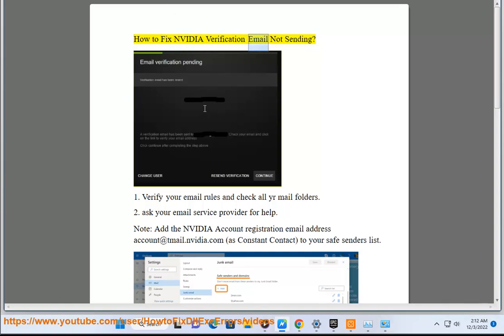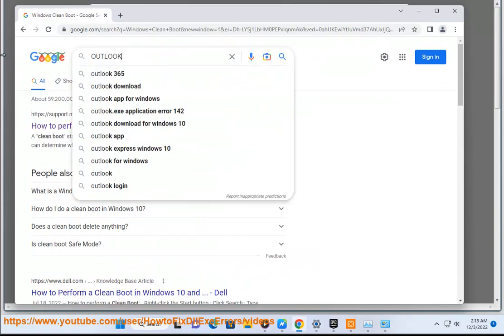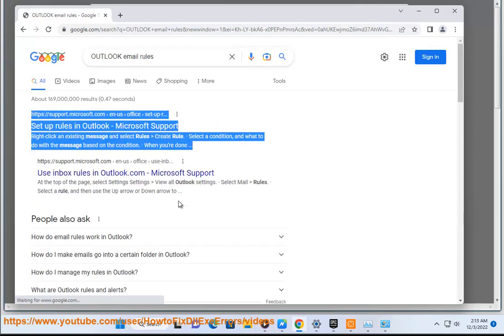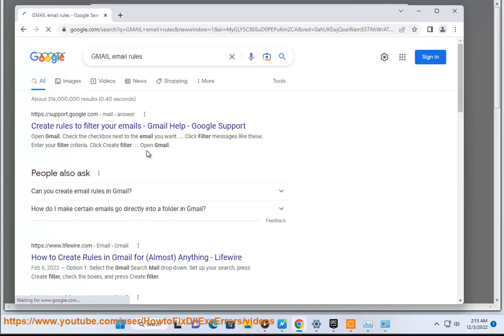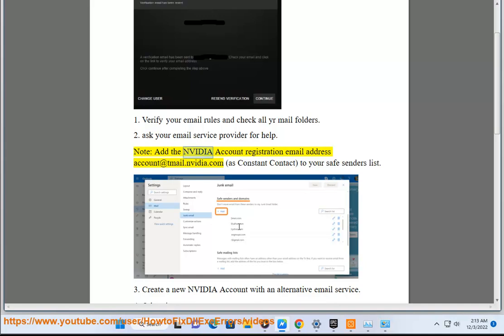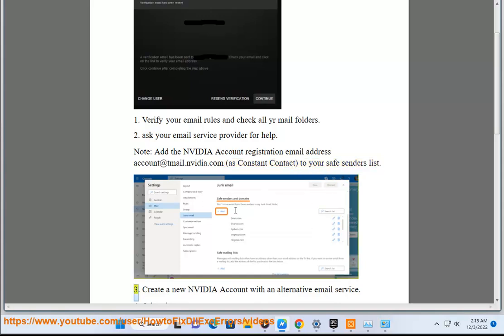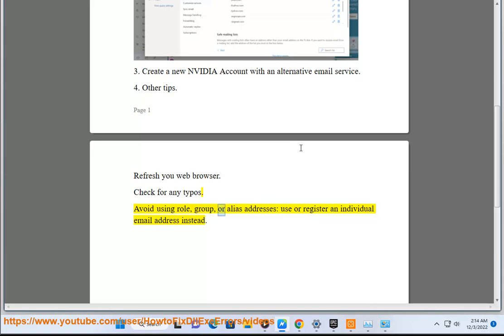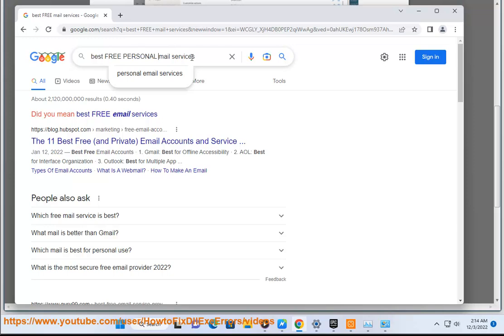Fix NVIDIA Verification Email Not Sending/received (5/5/2023 updated)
Here's how to Fix NVIDIA Verification Email Not Sending/received.

Here are some tips on how to fix NVIDIA verification email not sending/received:

1. **Check your spam folder.** Sometimes, verification emails from NVIDIA can end up in your spam folder. Check your spam folder and make sure that the verification email is not there.
2. **Add NVIDIA to your safe senders list.** If you have a Gmail account, you can add NVIDIA to your safe senders list. This will prevent NVIDIA emails from being sent to your spam folder.
3. **Try again later.** Sometimes, there are temporary issues with NVIDIA's email servers. If you don't receive the verification email after a few minutes, try again later.
4. **Contact NVIDIA support.** If you've tried all of the above and you still haven't received the verification email, contact NVIDIA support. They will be able to help you troubleshoot the issue.

Here are some additional tips:

* Make sure that you are not blocking NVIDIA emails.
* Try using a different email provider.
* Try using a different browser.
* Try logging in from a different device.

If you're still having trouble, contact NVIDIA support for help.

i. There are a few reasons why your email might not be receiving verification codes. Here are some of the most common reasons:

Check with your email provider to see if they are blocking emails from NVIDIA.
* **The email is in your spam folder.** Sometimes, verification emails end up in the spam folder. Check your spam folder and make sure that the verification email is not there.
* **There is a problem with NVIDIA's email servers.** Sometimes, there are temporary issues with NVIDIA's email servers. If you don't receive the verification email after a few minutes, try again later.
If you have reached your daily limit, you will need to wait until the next day to try again.

If you've tried all of the above and you still haven't received the verification email, contact NVIDIA support for help. They will be able to troubleshoot the issue.

ii. There are a few reasons why it might take a long time to get a verification email. Here are some of the most common reasons:

* **The email provider is overloaded.** Sometimes, email providers can be overloaded with traffic, which can delay the delivery of emails.
* **The verification email is being blocked by a spam filter.** Some email providers block emails from certain senders, which can delay or prevent the delivery of verification emails.
* **The verification email is being sent to a spam folder.** Sometimes, verification emails end up in the spam folder. Make sure to check your spam folder for the verification email.
* **There is a problem with NVIDIA's email servers.** Sometimes, there are temporary issues with NVIDIA's email servers, which can delay the delivery of verification emails.

Here are some tips to help you get your verification email faster:

* **Use a different email provider.** If you're using a popular email provider like Gmail or Yahoo, try using a different provider like ProtonMail or Tutanota. These providers are less likely to block verification emails.
* **Add NVIDIA to your safe senders list.** If you're using an email provider that allows you to add safe senders, add NVIDIA to your list. This will prevent NVIDIA emails from being sent to your spam folder.
* **Try again later.** Sometimes, there are temporary issues with NVIDIA's email servers. If you don't receive the verification email after a few minutes, try again later.
* **Contact NVIDIA support.** If you've tried all of the above and you still haven't received the verification email, contact NVIDIA support. They will be able to help you troubleshoot the issue.